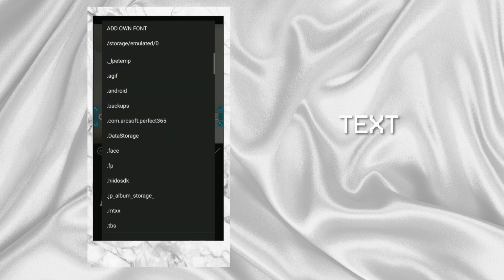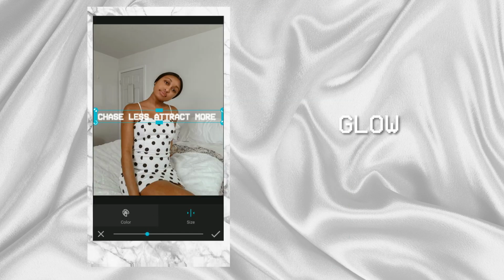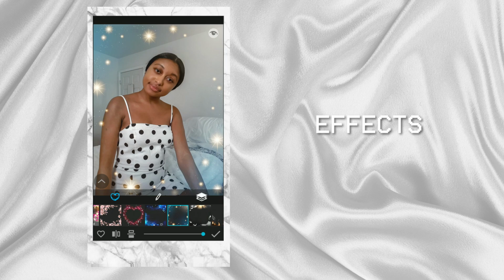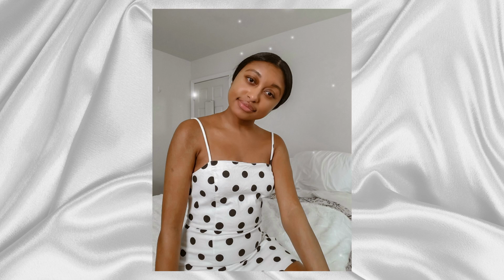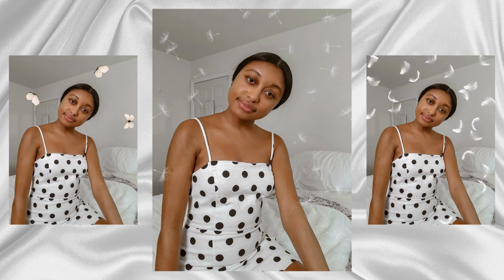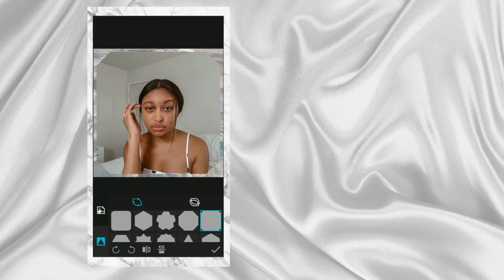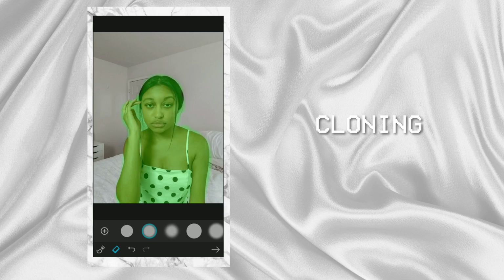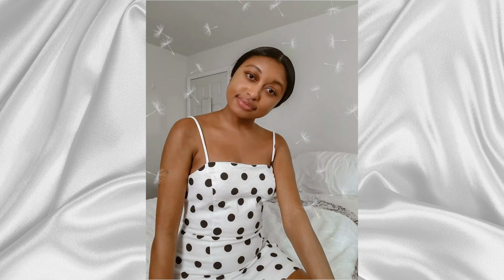How to Edit Photos AESTHETICALLY | Photo Studio | Android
Hey guys in this video I show you how to edit your photos aesthetically and creatively. If you're looking to change up your Instagram feed and step up your Instagram game than Photo Studio App can help! It's really hard sometimes finding good photo editing apps for my android users but this one is definitely  a keeper!